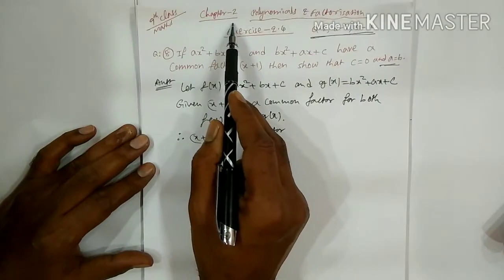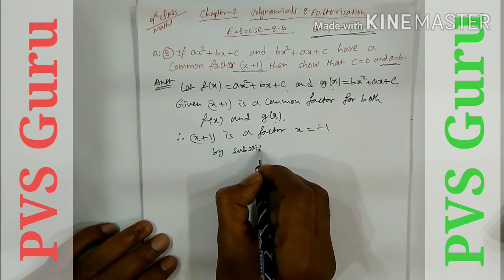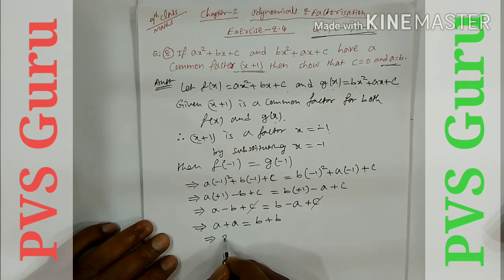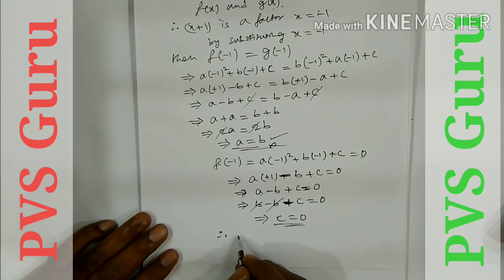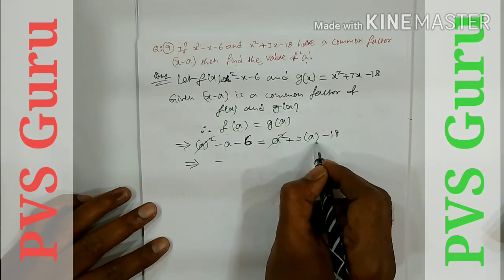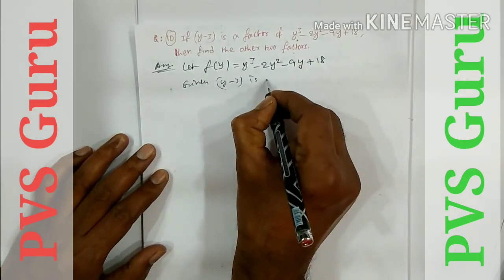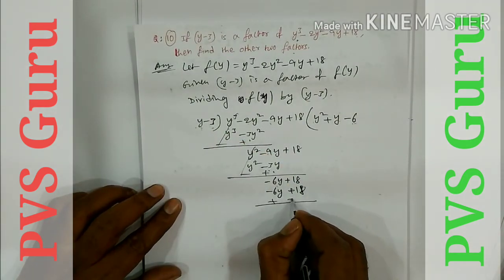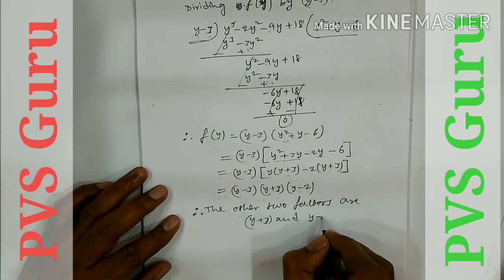9th class maths Polynomials and Factorisation exercise 2.4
9th class maths Polynomials and Factorisation exercise 2.4 , Q8, Q9 , Q10.